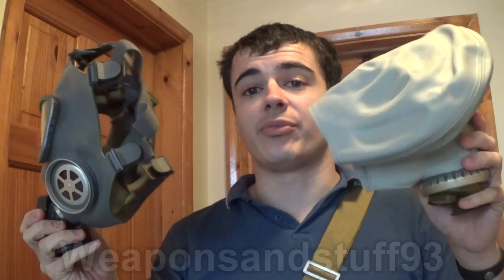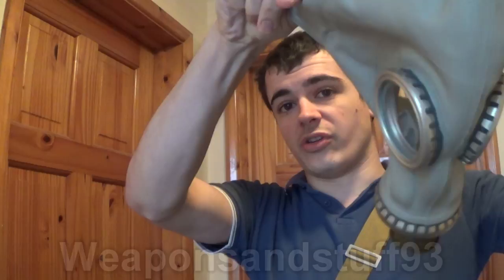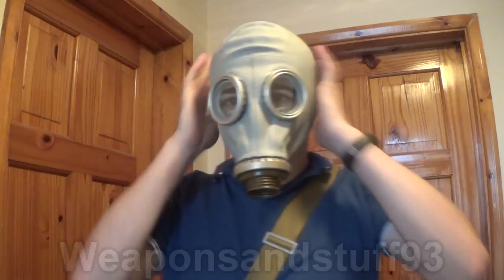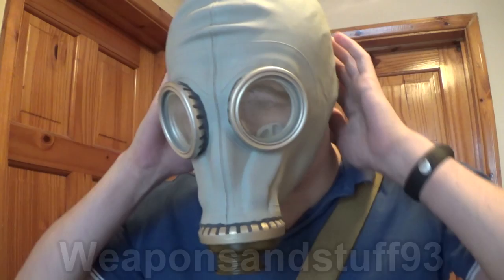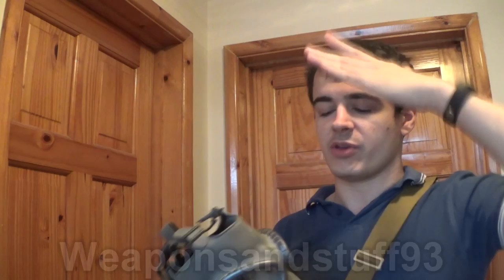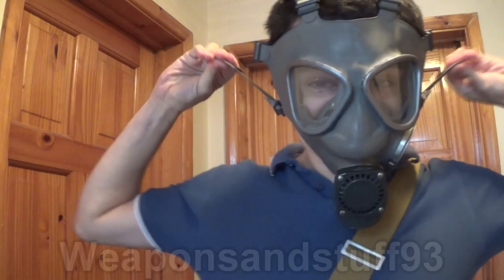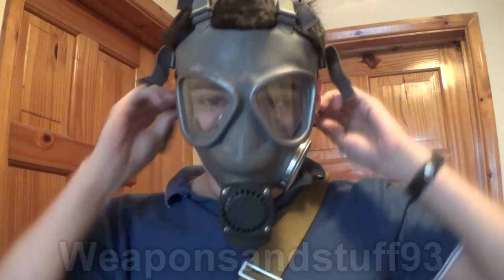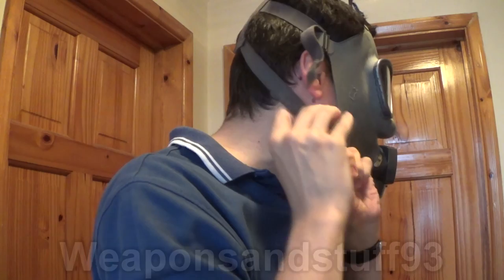Gas Masks: Helmet VS Straps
Gas Masks, Helmet/hood type masks VS masks with a head harness and straps.
The strap mask is more common but lots of hood masks were made at various points.
Each has good and bad points.